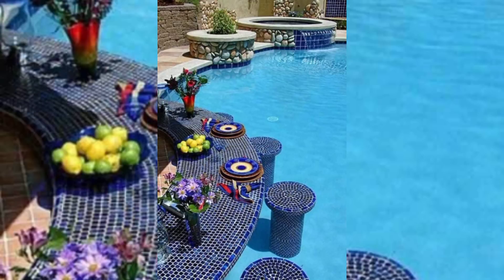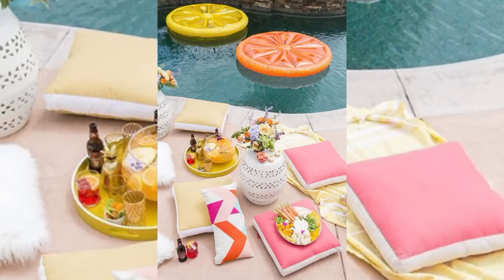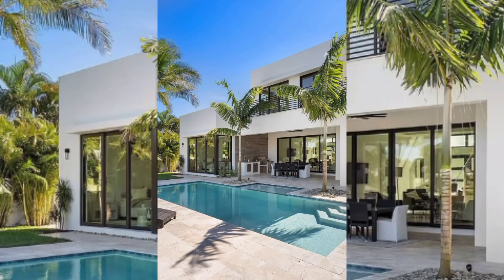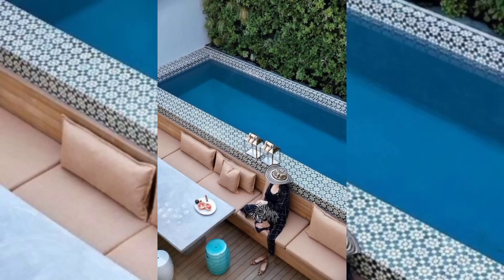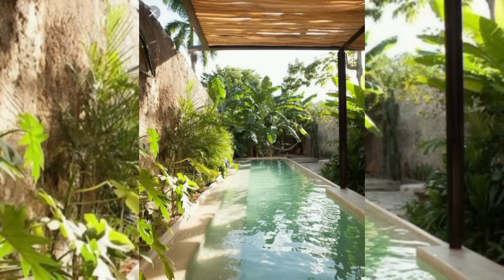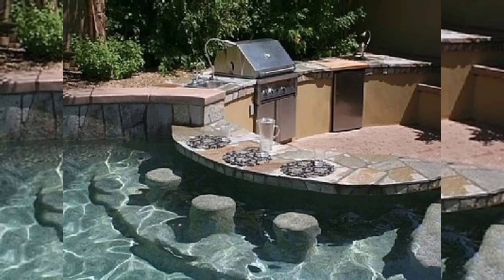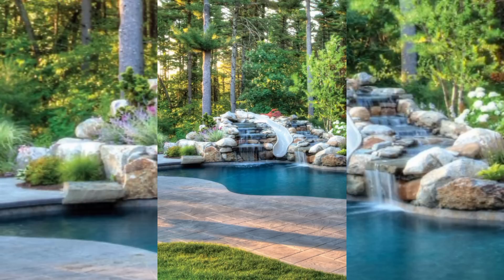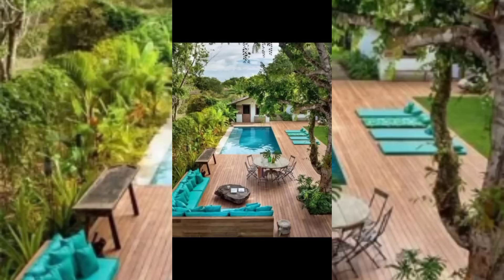Amazing Summer Pool Ideas for Your Home | Beat the Heat in Style!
Looking for refreshing ways to enjoy the summer? Dive into our top pool ideas that will transform your backyard into a tropical paradise! From stunning pool designs to creative water features and trendy poolside decor, we've got you covered. Watch now and get inspired to create the ultimate summer oasis at home!